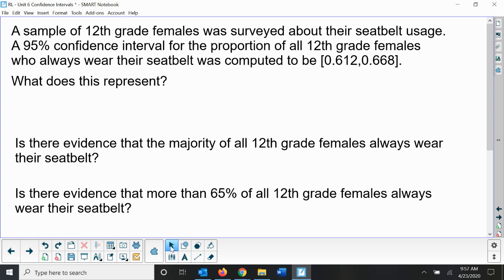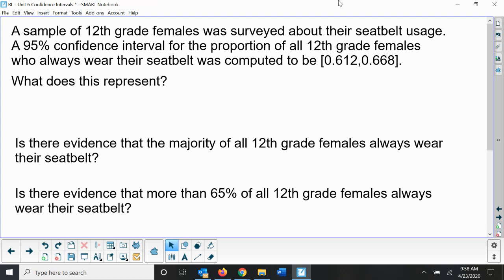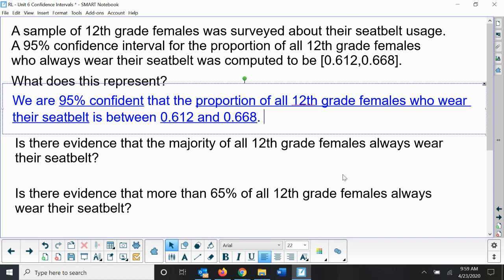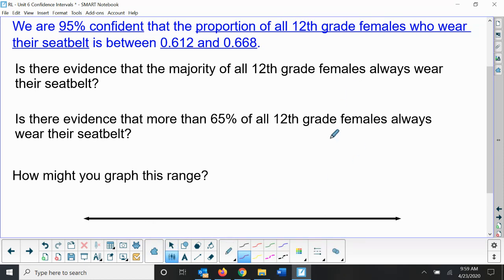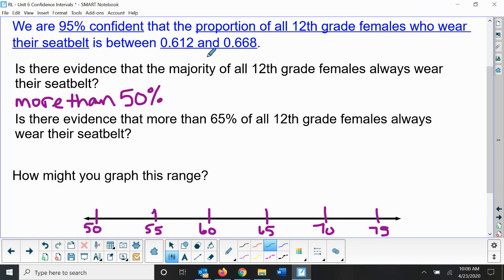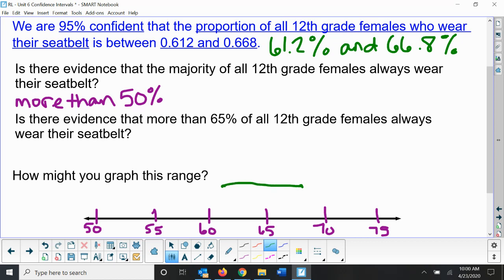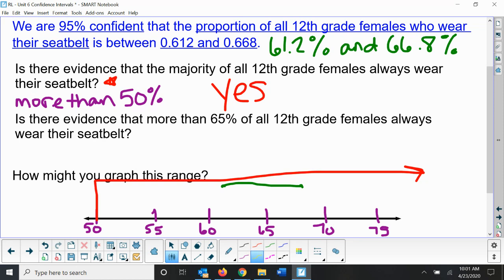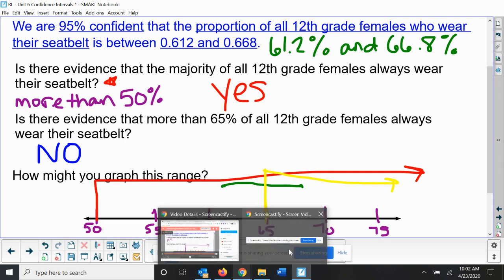Interpreting Confidence Intervals - Example 3